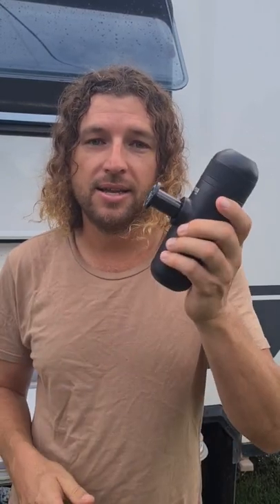If you’re like us then a good coffee ☕️ when camping 🏕 is vital.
We've never had a great coffee solution when away from power. This little gizmo might have just changed all that. We can now use our same @UrbanBrewCoffeePods when away from the caravan.